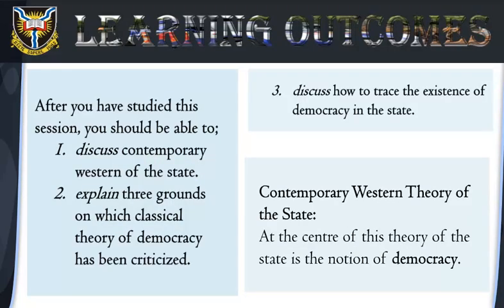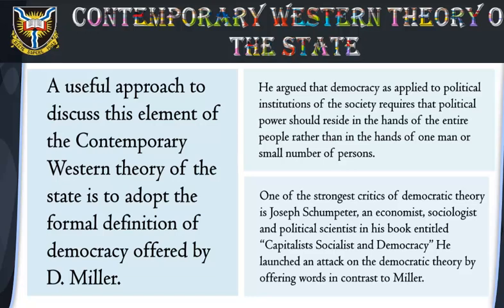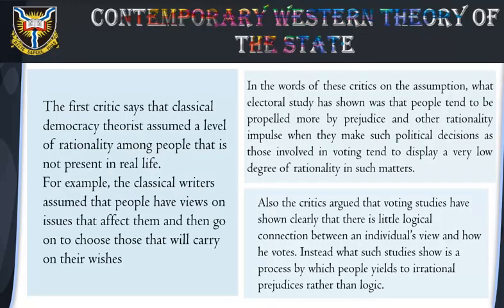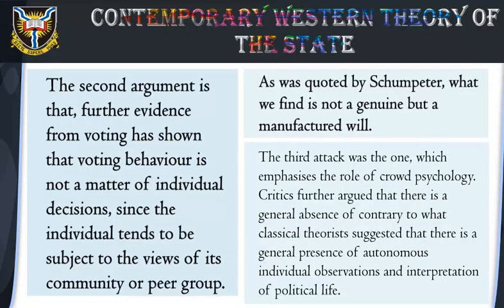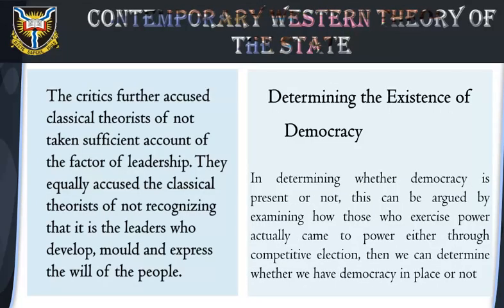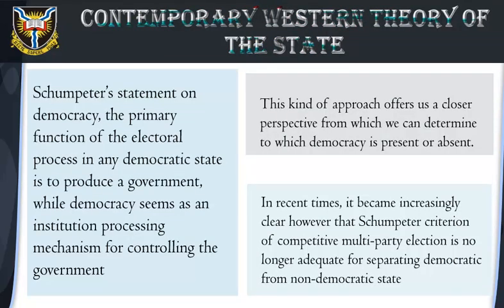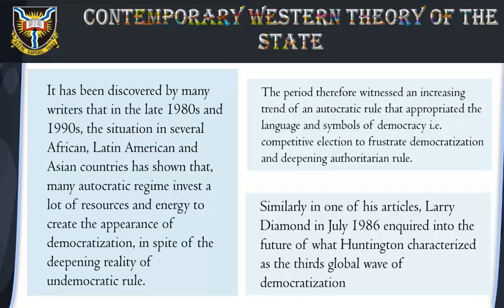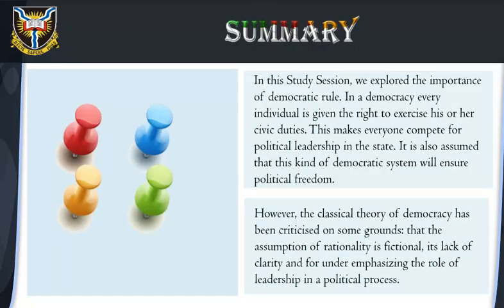POS 571 ss8